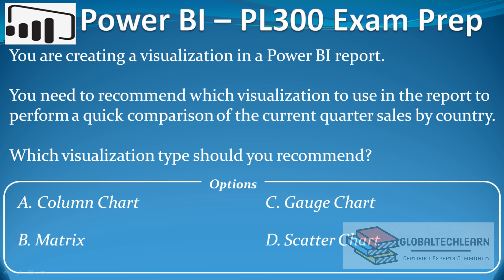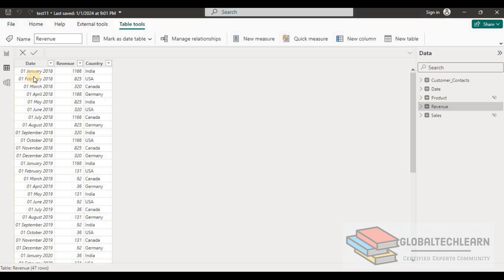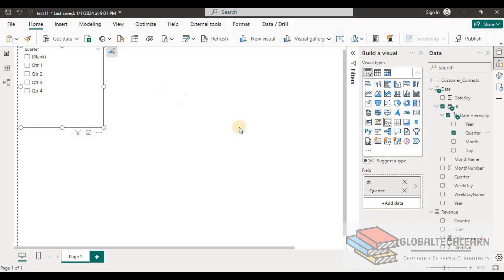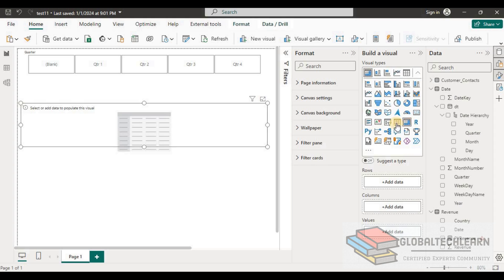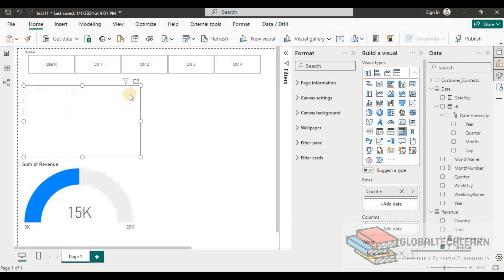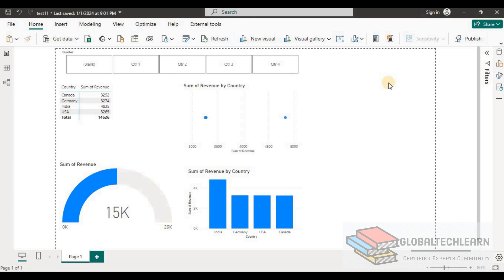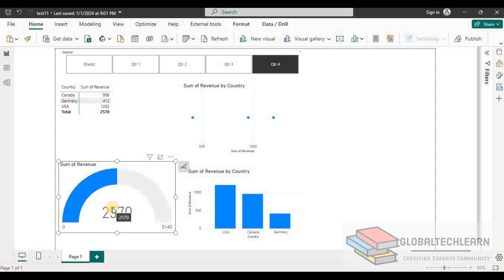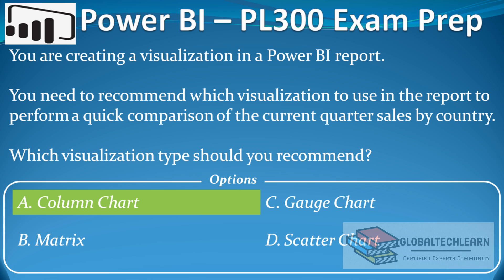PL 300 : Q8 - Power BI Visuals Comparison - Column, Matrix, Gauge and Scatter Charts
At @globalTechLearn, in this video, we will learn how to recommend which visualization to use in the PowerBIReport to perform a quick comparison of the current quarter sales by country.
We will practice below visuals

You are creating a visualization in a PowerBIreport .
You need to recommend which visualization to use in the report to perform a quick comparison of the current quarter sales by country .
Which visualization type should you recommend ?